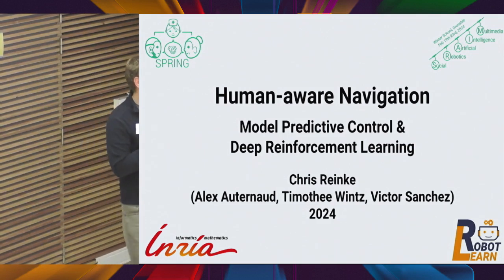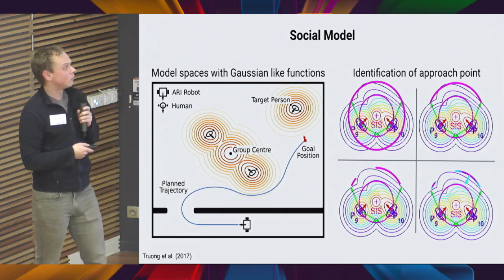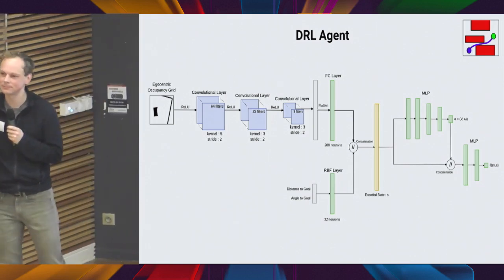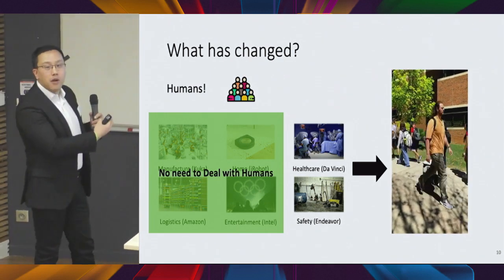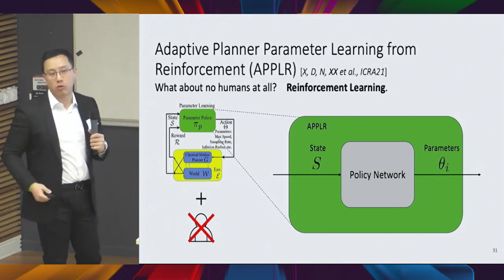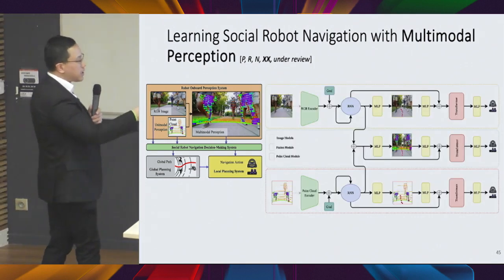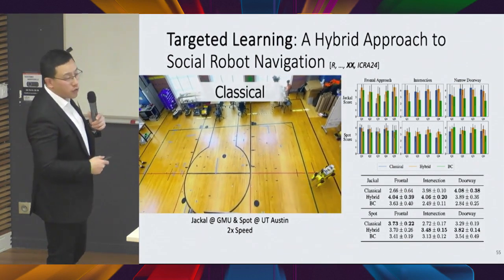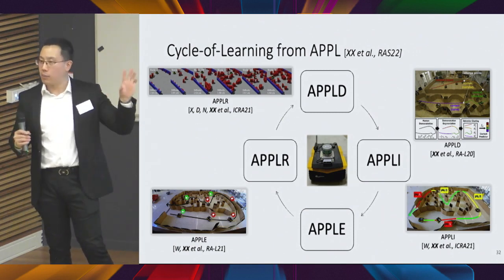SoRAIM Winter School -- Social Robot Behavior Policies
The fourth day of SoRAIM started with a plenary session on “Social Robot Behavior Policies,” beginning with a presentation on “Learning Robot Behaviour” by Dr. Chris Reinke Inria at Univ. Grenoble Alpes) followed up with an Invited talk on “Human-Interactive Mobile Robots: from Learning to Deployment” by Prof. Xuesu Xiao George Mason University).

Dr. Reinke provided an overview of the standard navigation pipeline, from the inputs (map, robot self-localisation, human state), to the main modules (global planner, local planner). Dr. Reinke then briefly described a simple strategy for global planning, to then delve into the various options available for local planning, including those implemented and tested in the ARI platform within the H2020 SPRING project.

Prof. Xiao briefly discussed the current uses and challenges of robotics in the real world, arguing that current successful deployments require either controlled environments or expert human control. Prof. Xiao argued the case of adding a learning block on top of classical navigation pipelines to provide them with flexibility while keeping their safety and explainability guarantees. The first part of Prof. Xiao’s talk discussed various adaptive learning approaches to include humans in the loop, in the form of binary or scalar feedback. The second part of the talk covered aspects such as socially compliant navigation, learning from demonstrations, and collecting data to that aim, as well as discussing current challenges and limitations of current approaches. Xuesu also discussed general principles and guidelines when designing robot navigation methods, taking into account end-users, ethical principles, and safety.